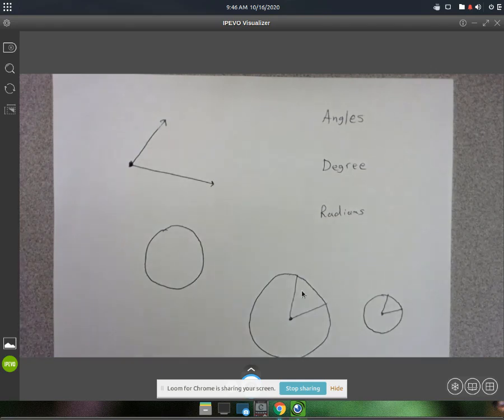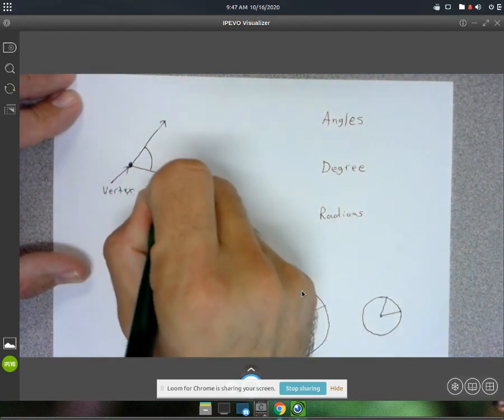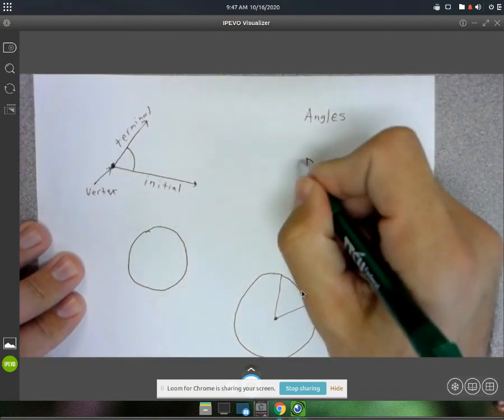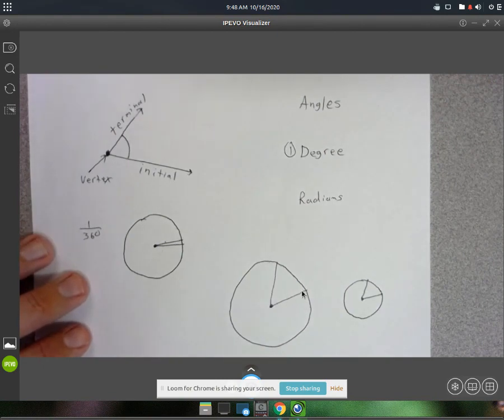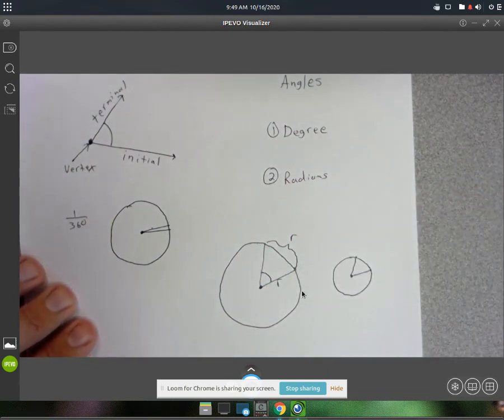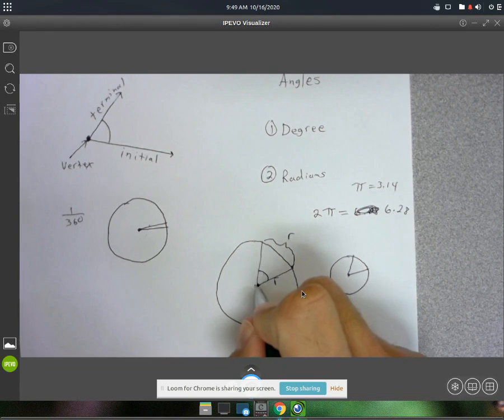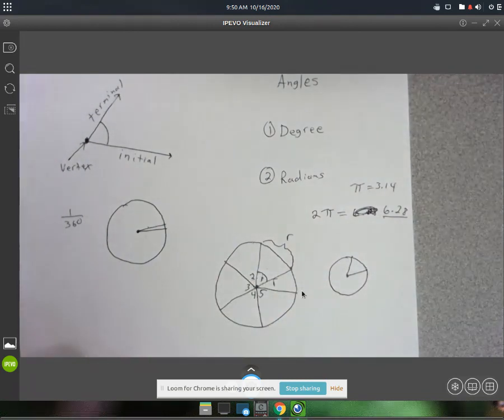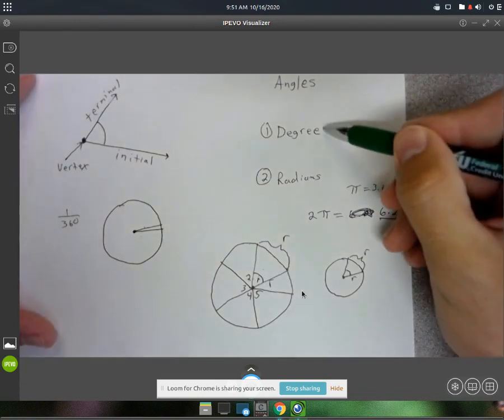Part 1 Angle parts, degrees, and radians